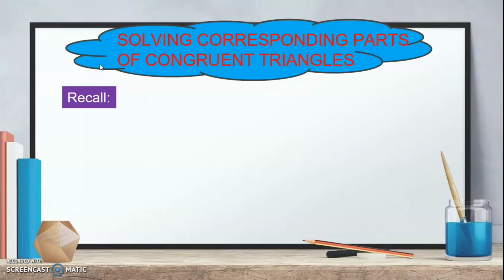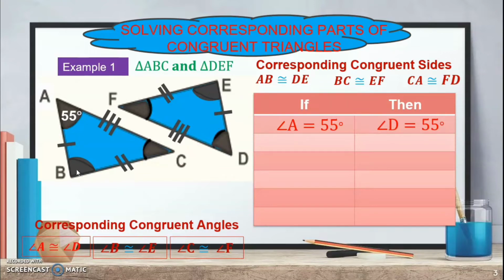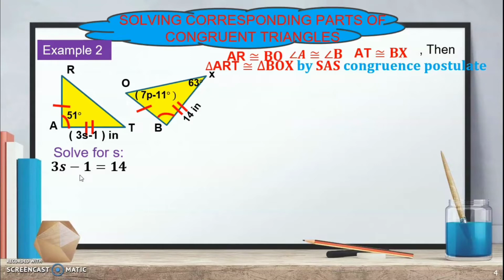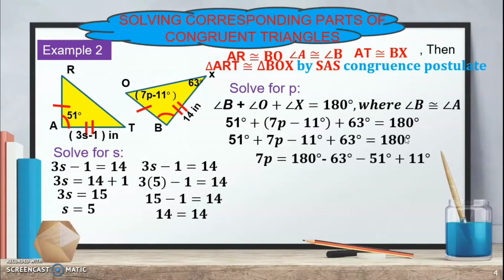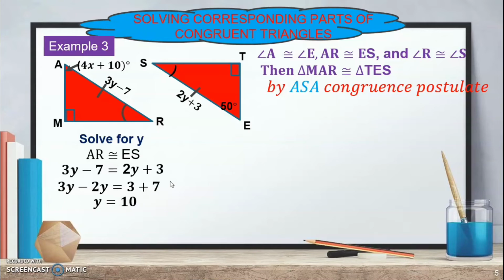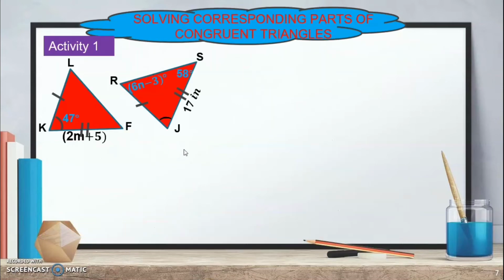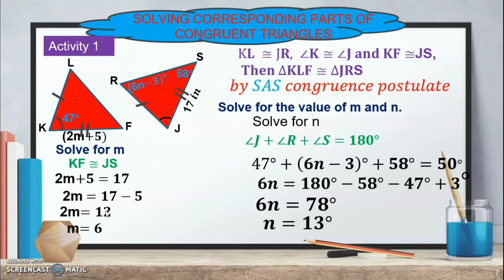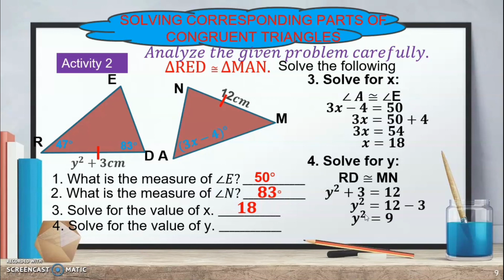Solving Corresponding parts of Congruent Triangles|| Grade 8 Math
In this video, you will learn how to solve corresponding parts of congruent triangles